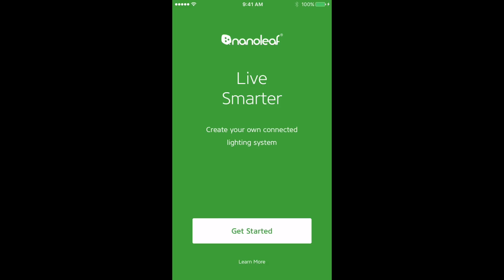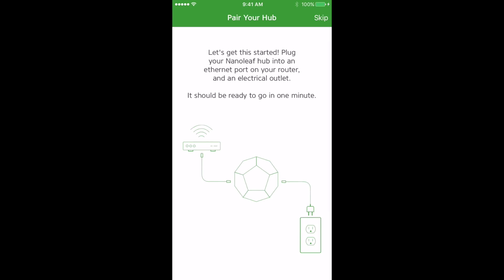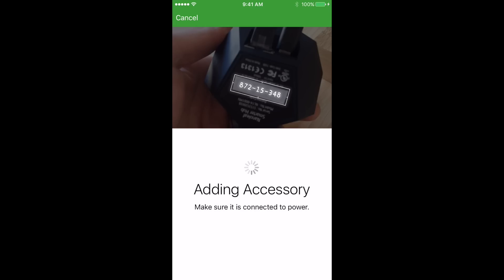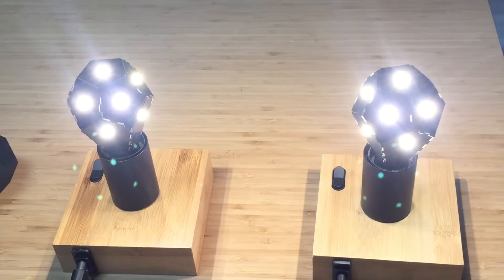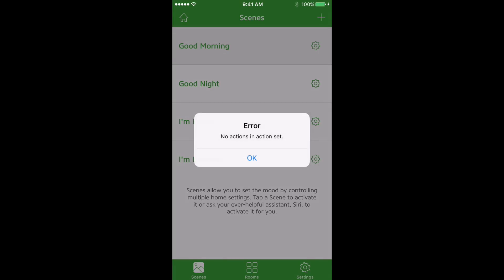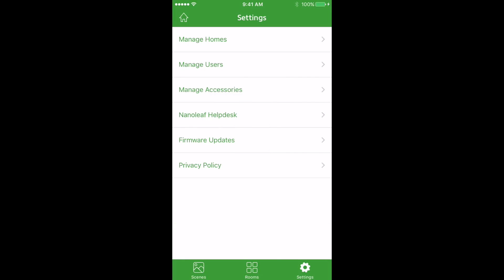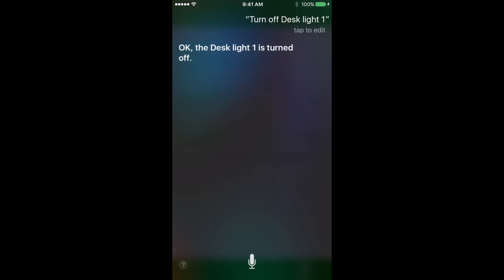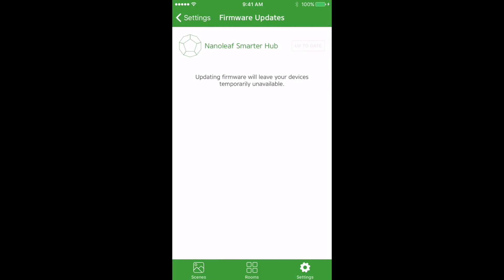Nanoleaf Smarter Kit - Instructional Video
See how to set up the Nanoleaf Smarter Kit - revolutionary voice controlled lighting.